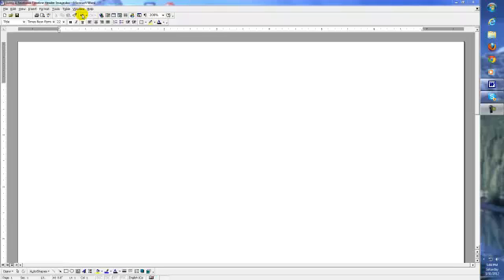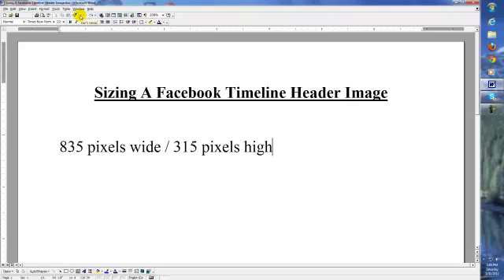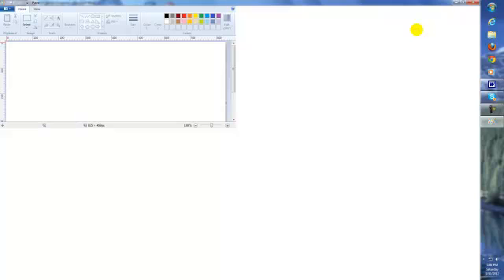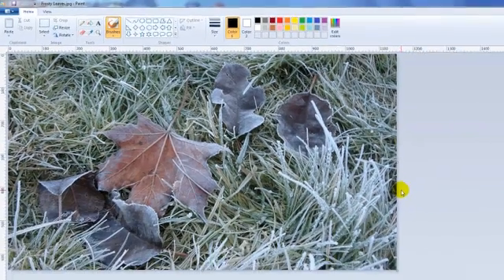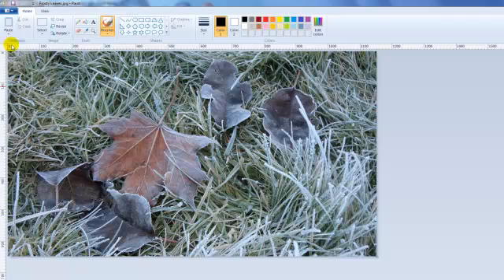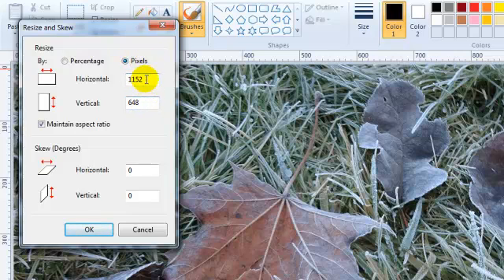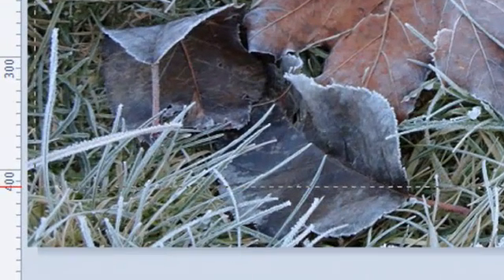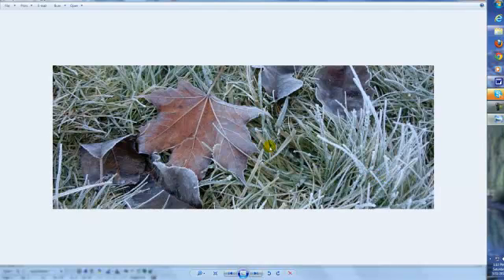FB Header Image Size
How to make your image the correct size for the new FB Timeline Header.